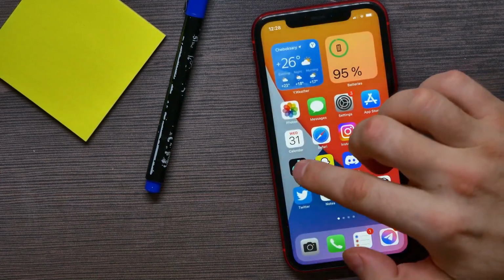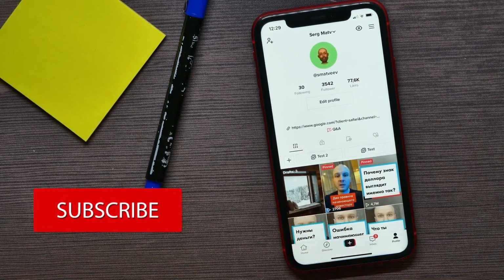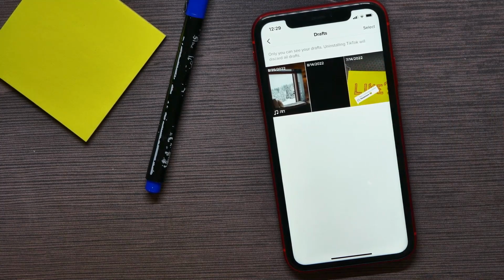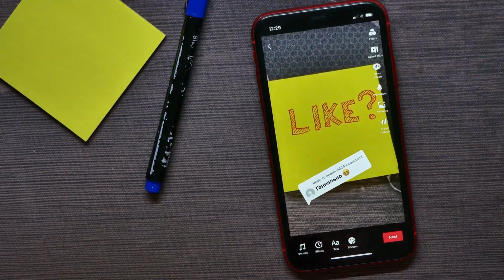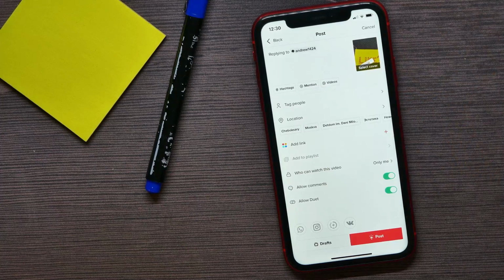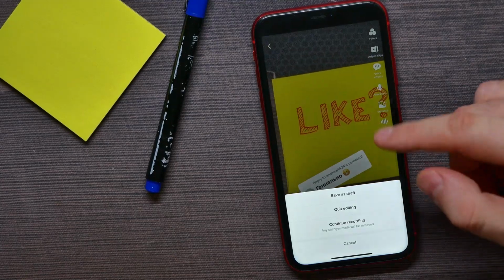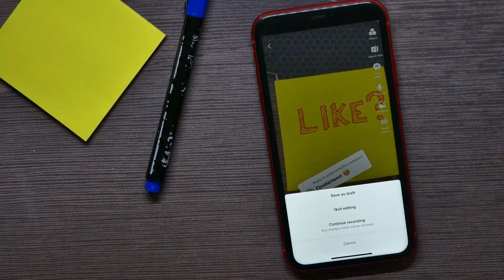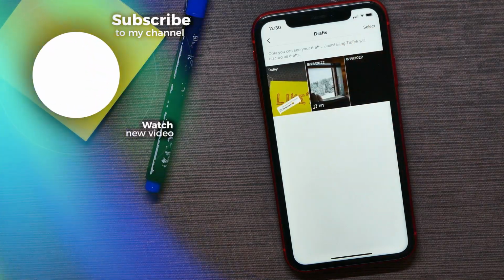How To Edit TikTok Drafts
In this video i show simple way How To Edit TikTok Drafts